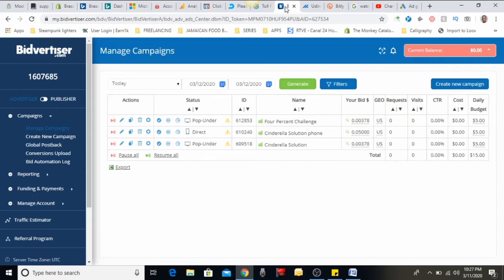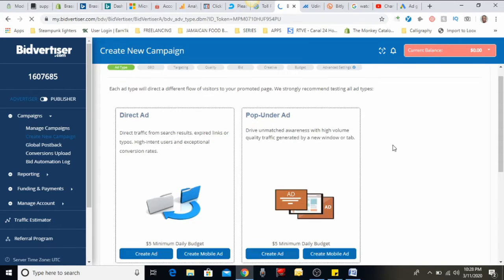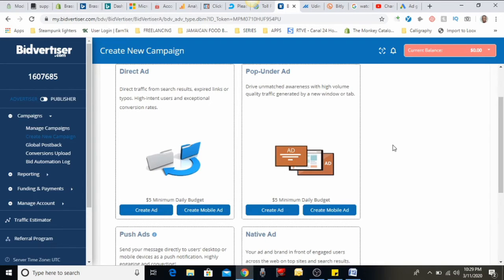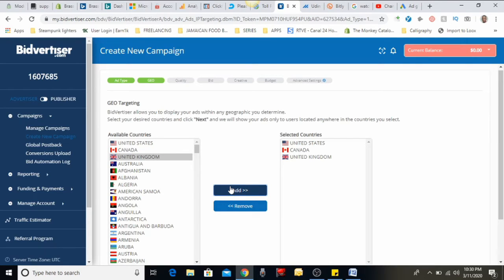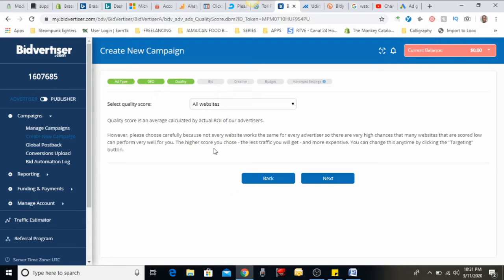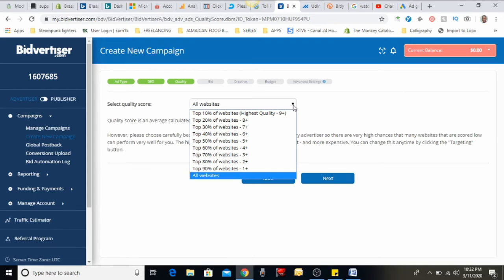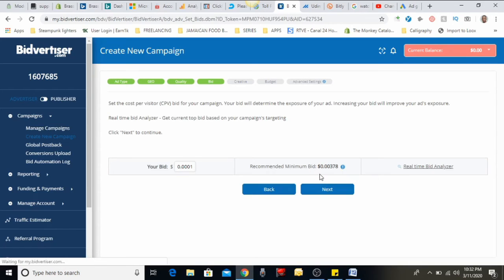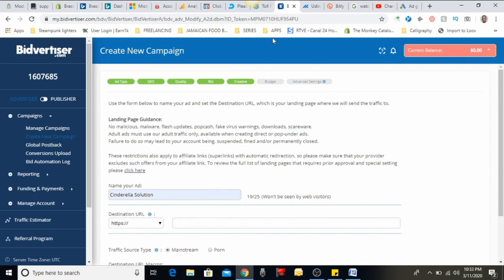Cheap Advertising Traffic Sources in 2020 - Get People to See Your Products and Services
On this channel, we talk about making money online. All night and all day. Here are some of the Best Ways To Make Money Online, Work From Home & Become Financially Free!:

Try Bidvertiser Requires a $100 minimum deposit
Starting a business? Promoting a product? Use these cost effective and impactful advertising media.